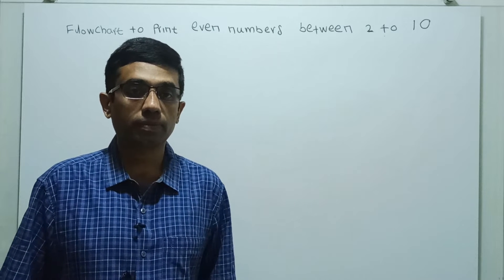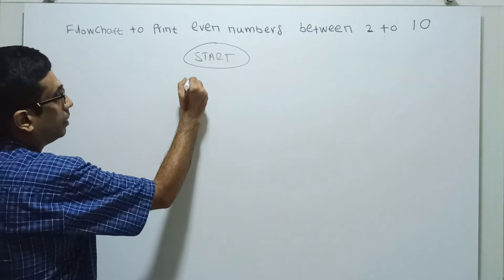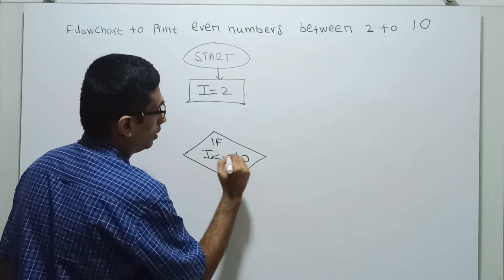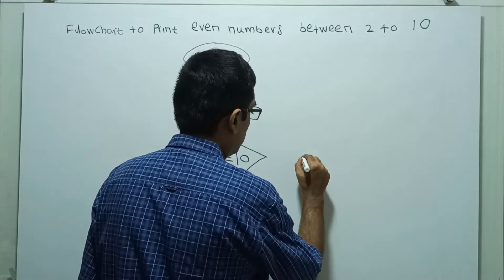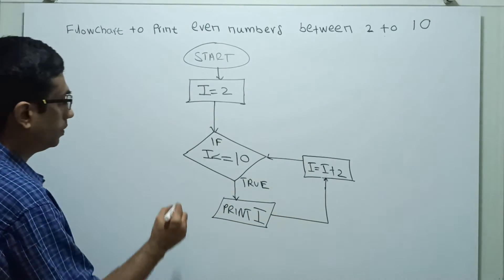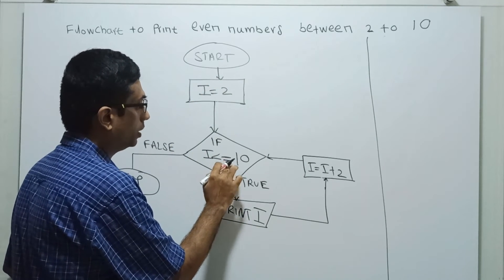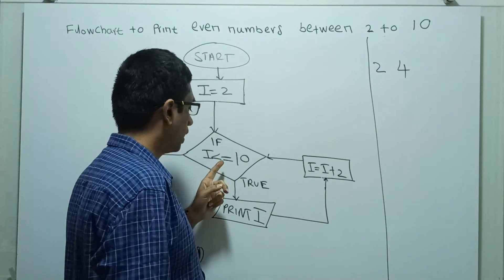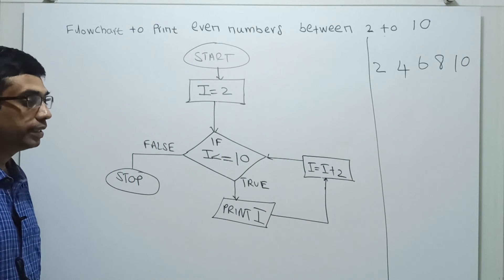Flowchart to Print Even Numbers between 2 to 10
This video demonstrates the flowchart to print the even numbers between 2 to 10